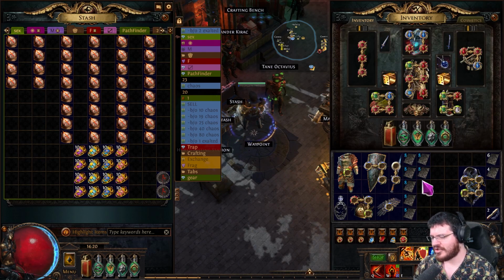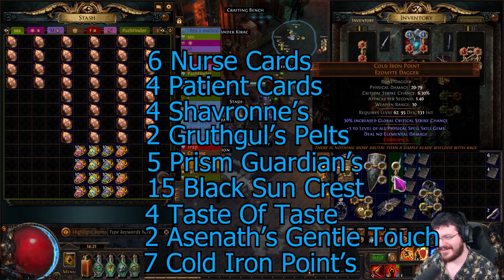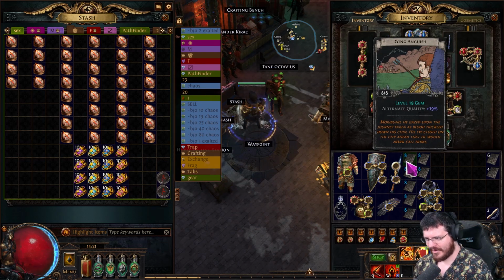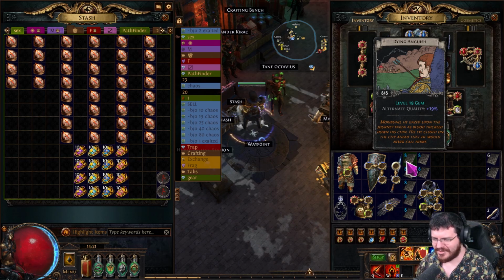(3.17) New Build Teaser & Magic Finder Loot Example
Quick Video showcasing some of the loot you can expect from magic finding t16 maps as well as my mfing build